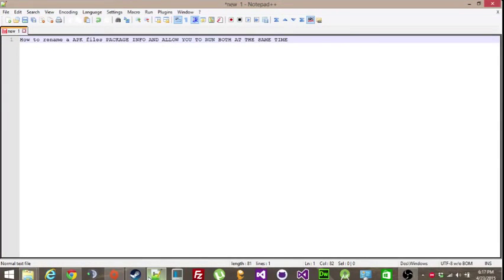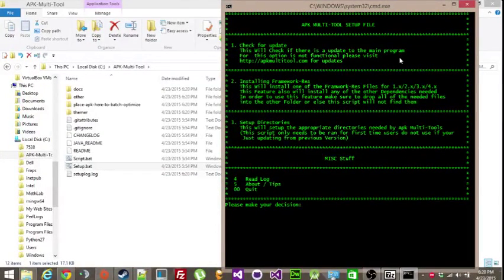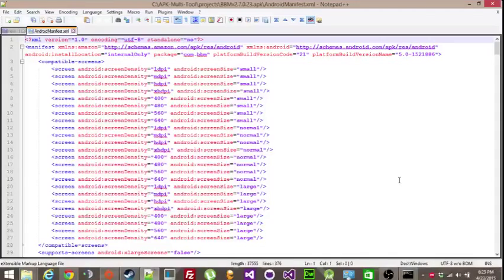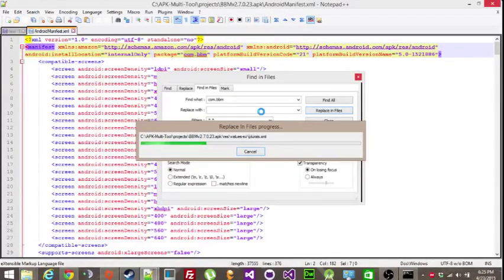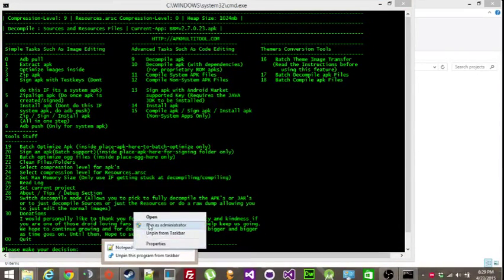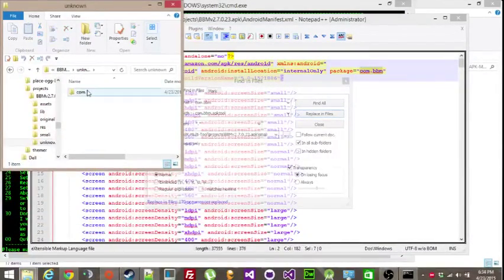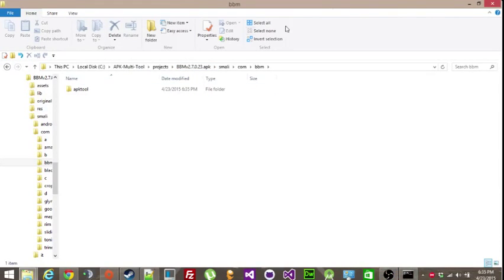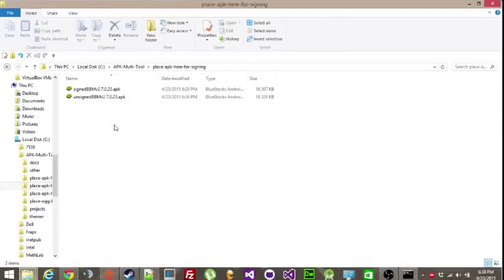How to rename a APK files with APK Multi-Tool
How to rename a APK files PACKAGE INFO AND ALLOW YOU TO RUN BOTH AT THE SAME TIME